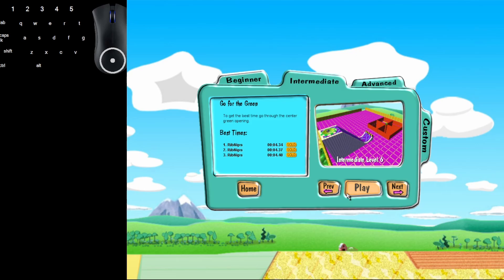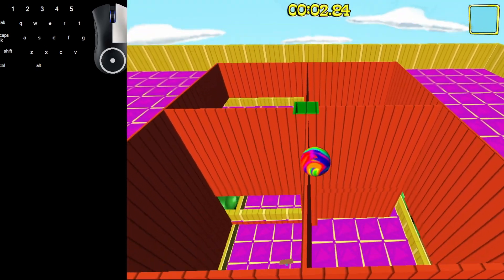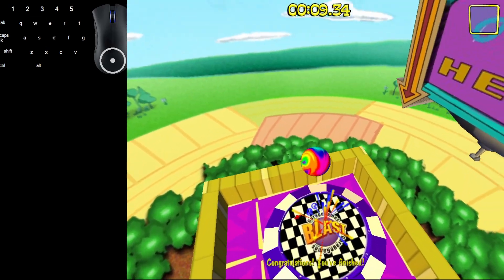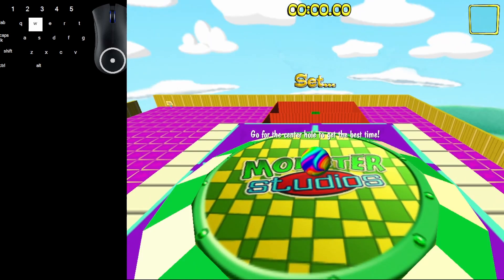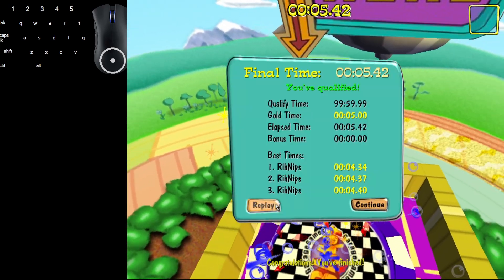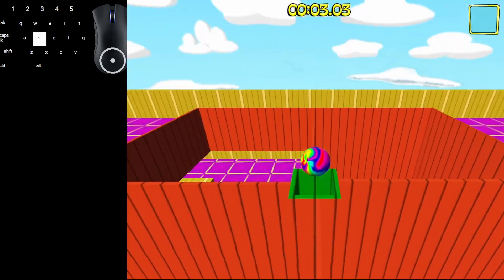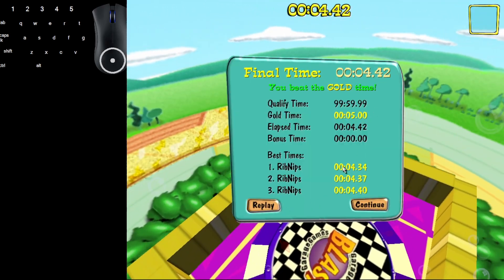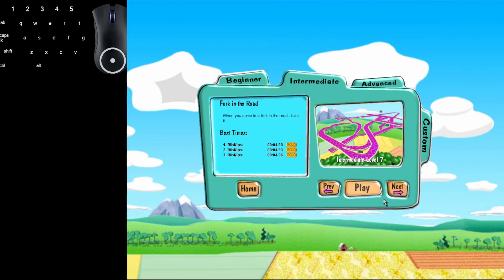Marble Blast Gold: Intermediate Level 6 Gold Time: Go For The Green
Episode 30 of the 100 Levels of Marble Blast Gold. Intermediate LVL 6

You want Merch?

follow all of these or you hate Peanut Butter